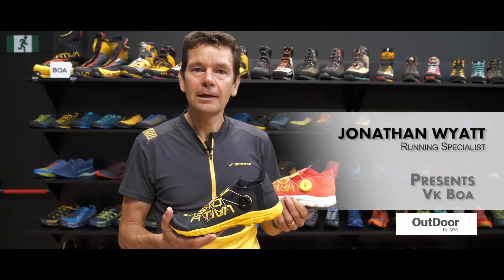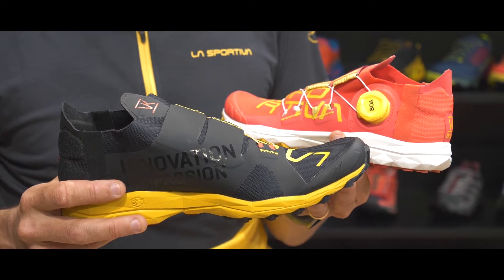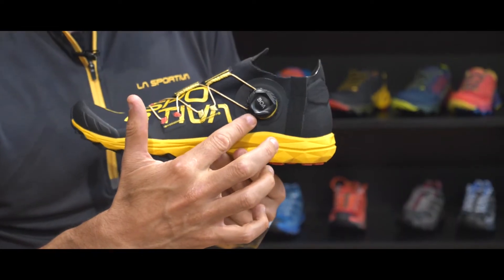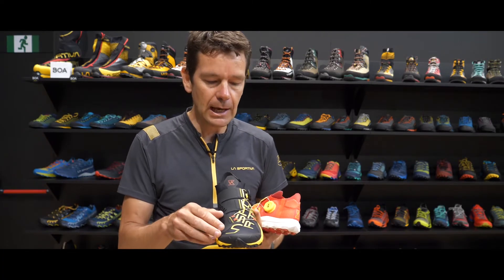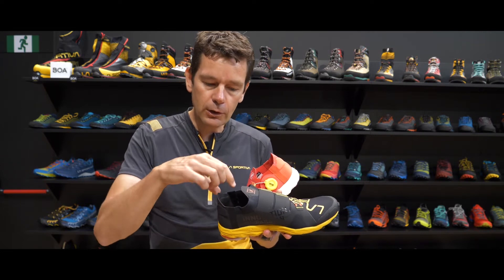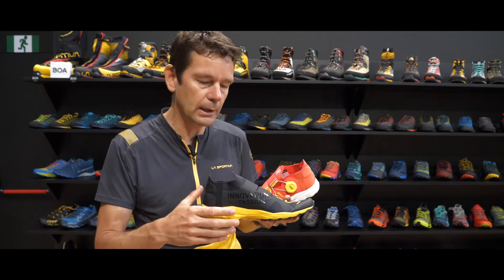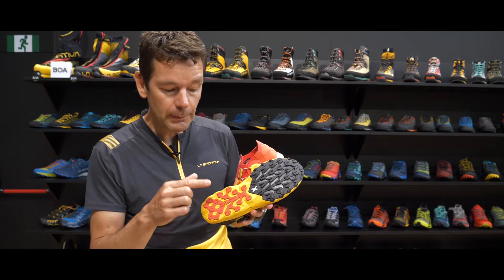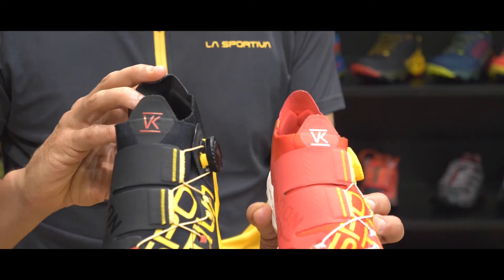La Sportiva VK Boa running shoes at OutDoor by ISPO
At OutDoor by ISPO, Jonathan Wyatt (Running specialist) presents the VK Boa shoes by La Sportiva.